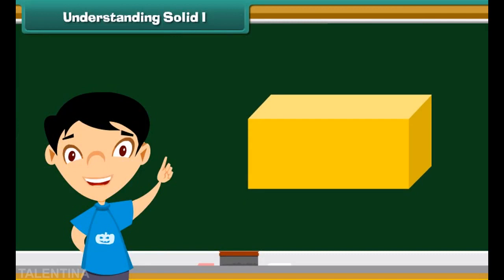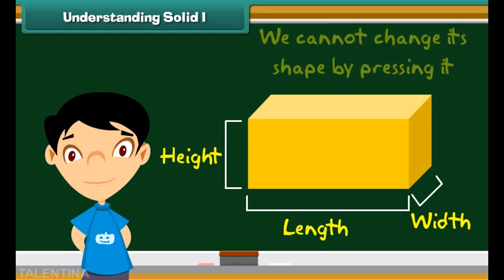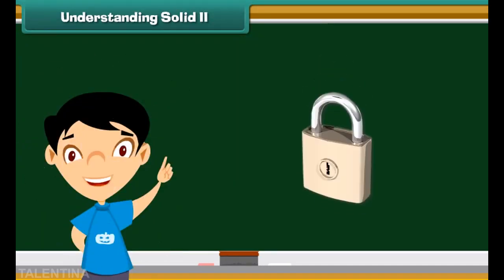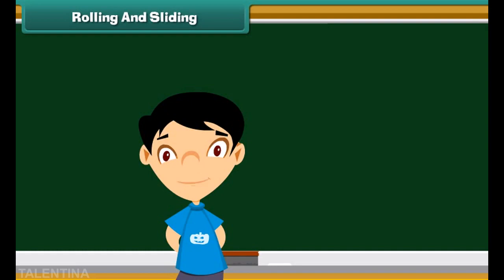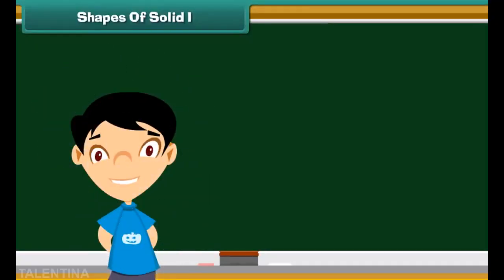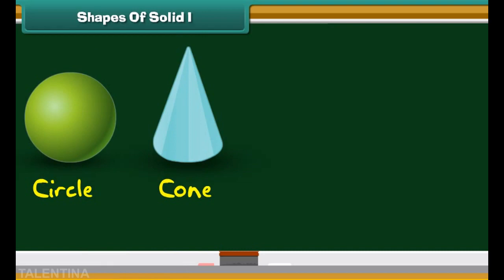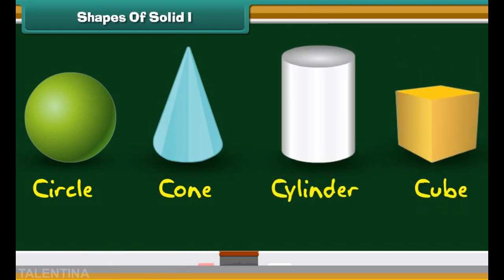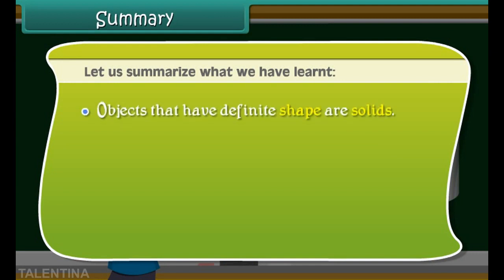Class 1 Maths - Solids around us | Talentina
Embark on an enlightening journey through the world of solids around us with us! From the sturdy rock formations that shape landscapes to the shimmering crystals that catch the light, each solid holds its own unique beauty and significance. 💎🏔️ Join our adventure as we explore the properties, uses, and diverse forms of solids found in our everyday lives. With vivid imagery, fascinating facts, and hands-on activities, you'll discover the wonders of solid matter and its importance in the world around us. Get ready to expand your knowledge and appreciation for the solid substances that surround us as we journey through their fascinating realms! 🌍✨